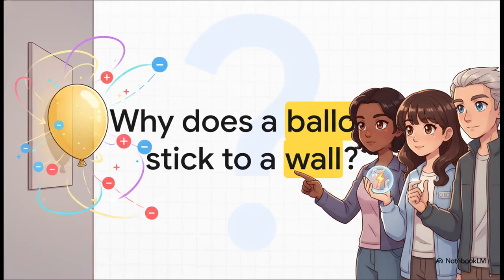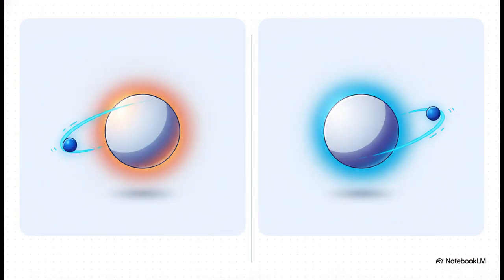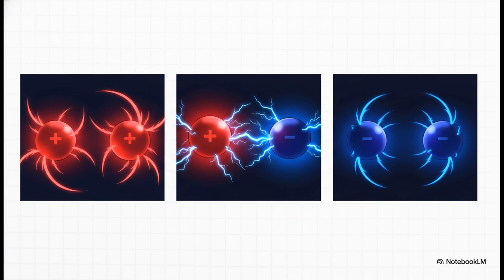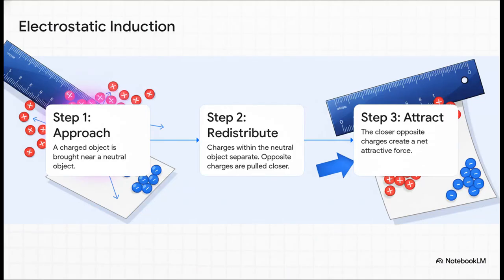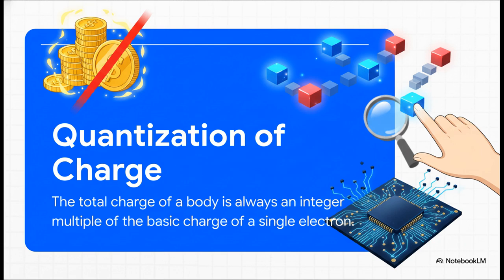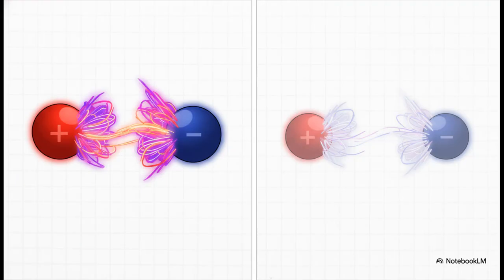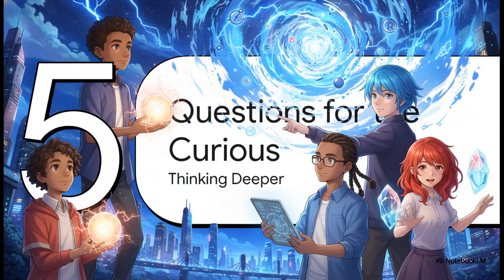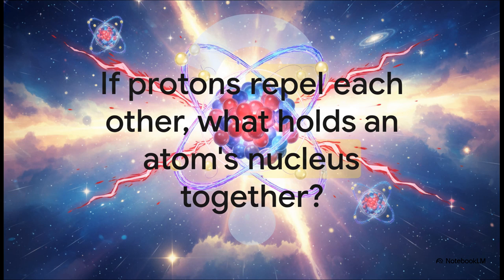⚡ Class 12 Physics Chapter 1 | Electric Charges & Fields Full Explanation 🔥 | CBSE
⚡ Class 12 Physics Chapter 1: Electric Charges & Fields | Full Explanation 🔥
In this video, you’ll learn Chapter 1 – Electric Charges & Fields in a clear and easy way. This is the first and one of the most important chapters of Class 12 Physics, forming the base of Electrostatics.
📘 What you’ll learn: • Basic concepts of electric charge
• Properties of charges
• Coulomb’s Law
• Electric field and its intensity
• Field lines and their properties
• Superposition principle
📄 Notes + Flowchart PDF:
• Beginners who want strong concepts